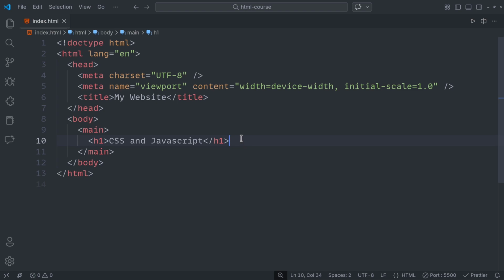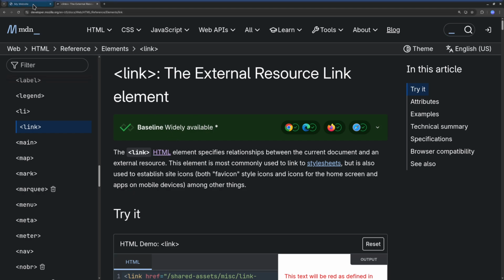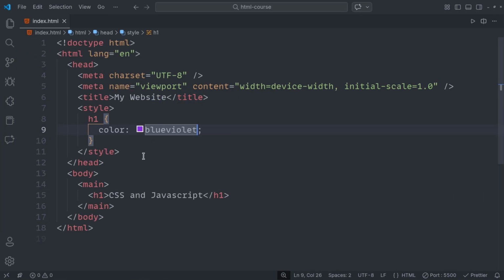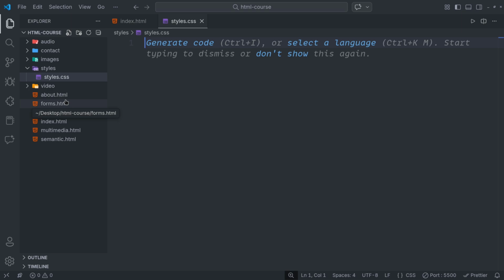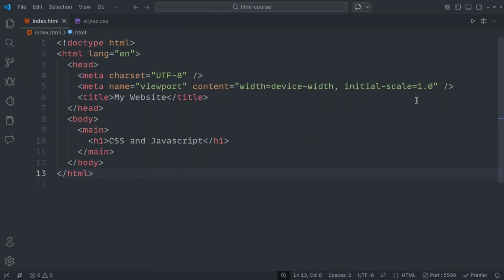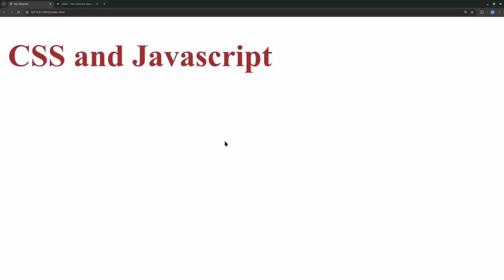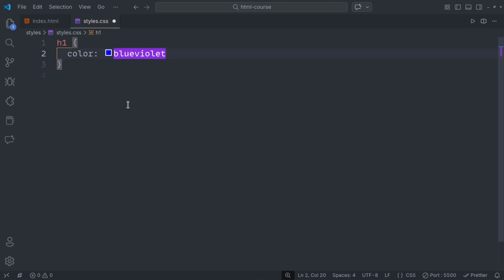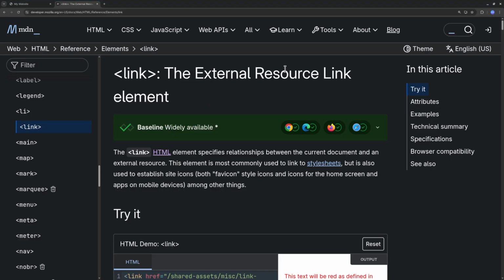Link CSS to HTML for Beginners - HTML Course 🔥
Now that you've learned the fundamentals of HTML, it's time to make your web pages look great with CSS. In this lesson from the Ultimate HTML Course, you'll learn how to link an external CSS file to your HTML document and separate your content from its presentation.

Using external CSS is the standard approach in modern web development because it keeps your code organized, reusable, and easy to maintain.

In this video, you'll learn:

✅ Why external CSS is important
✅ How to link a CSS file to an HTML document
✅ Where to place the CSS link in your HTML page
✅ How browsers load external stylesheets
✅ Common mistakes to avoid when linking CSS
✅ Best practices for organizing HTML and CSS files

By the end of this lesson, you'll be able to connect HTML and CSS confidently and start creating beautifully styled web pages.

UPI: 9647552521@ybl